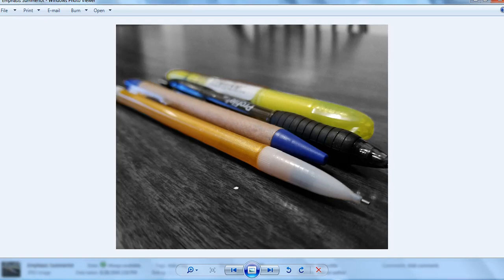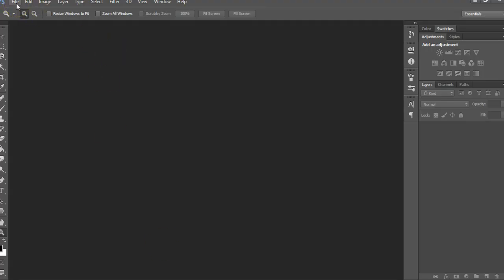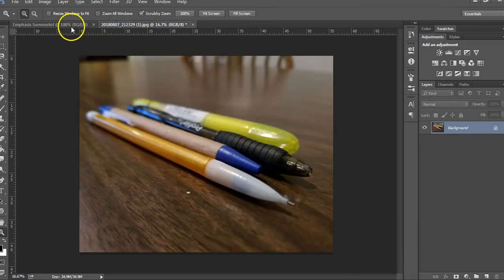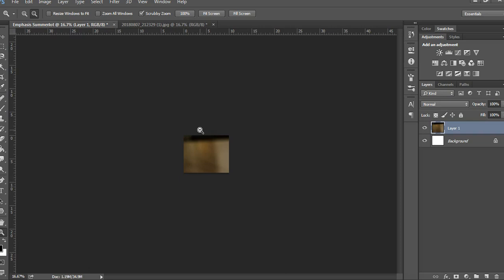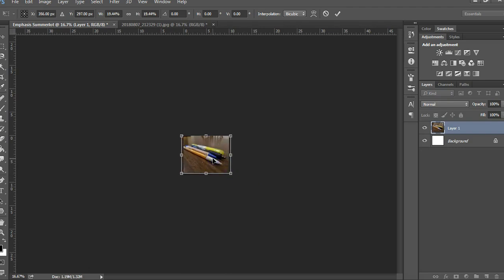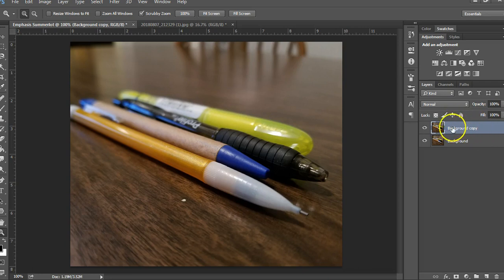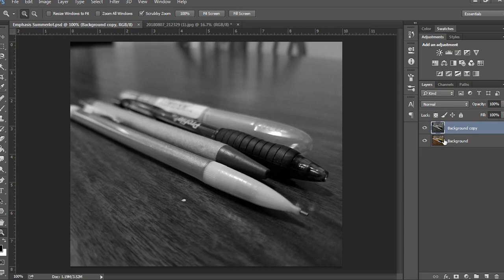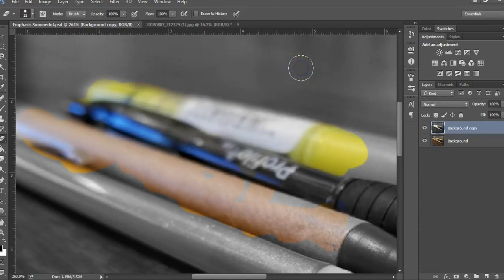EmphasisProject Photoshop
Emphasis Project using Photoshop. Walks you through the process of turning an image black and white and making one object stand out with color.